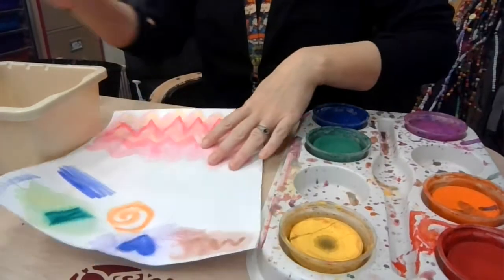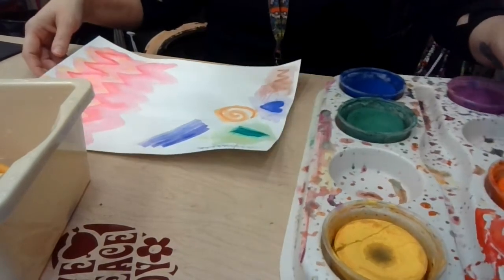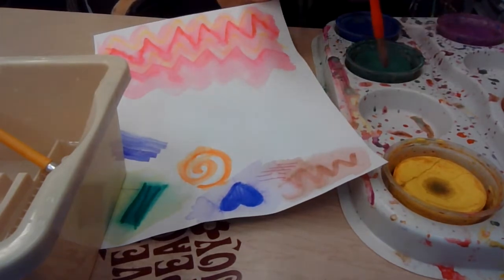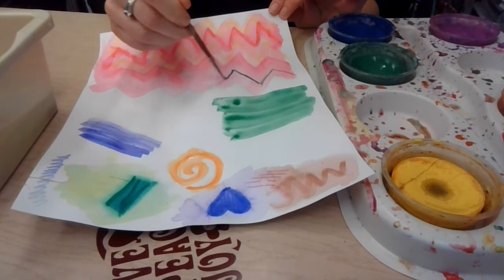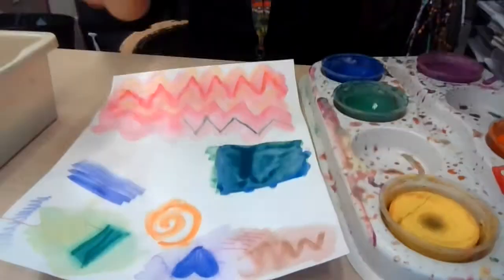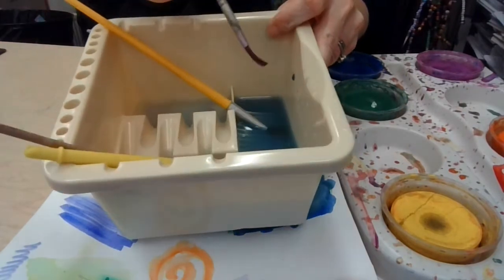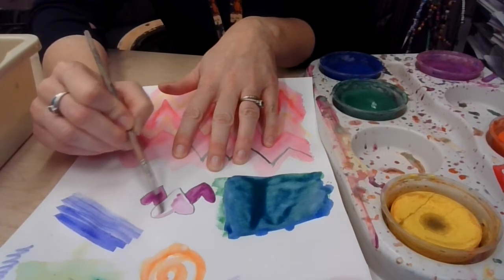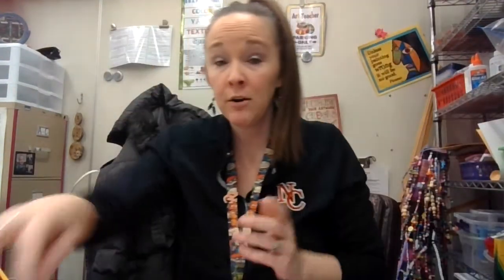TAB Painting Boot Camp Day 2: Tempera Cake Practice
TAB Painting Boot Camp Day 2 (K, 1, 2)